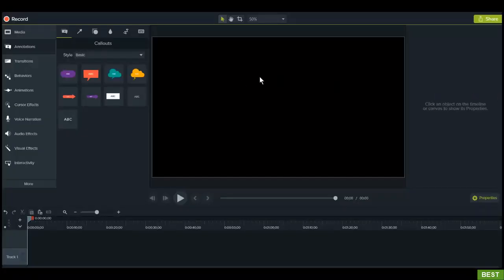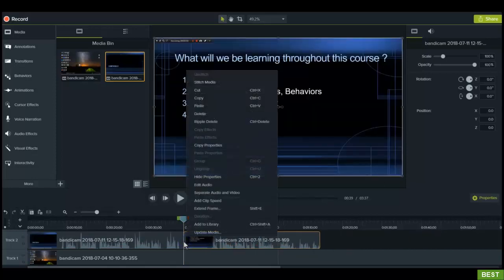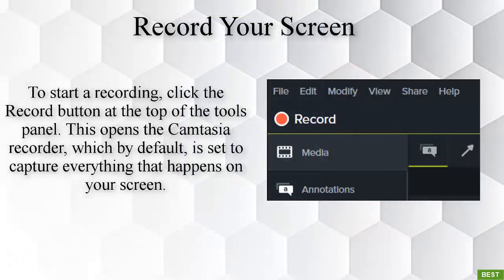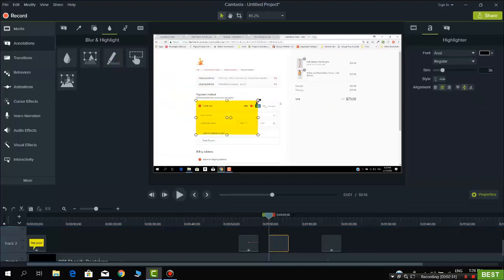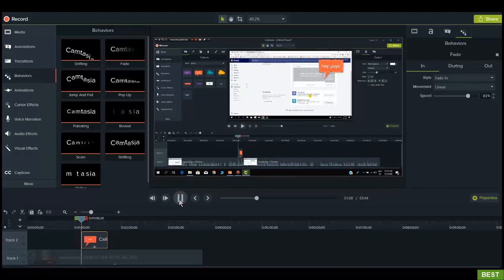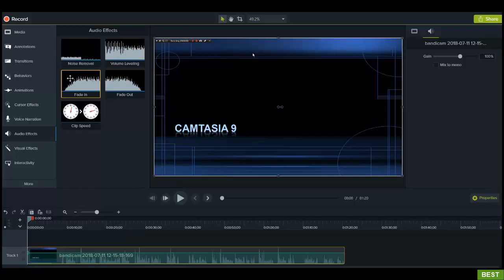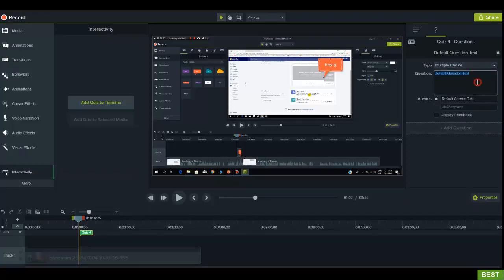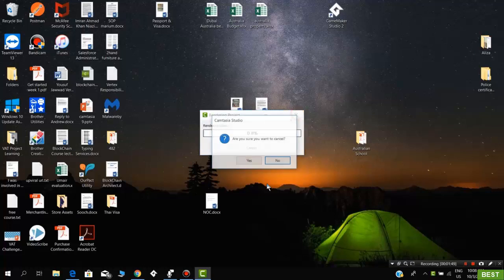How to master camtasia 9 FULL COURSE